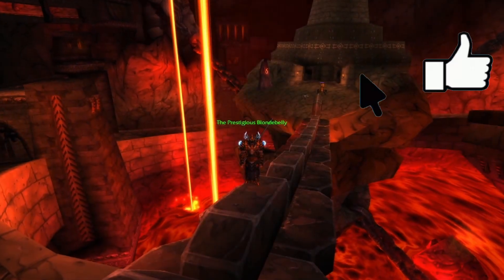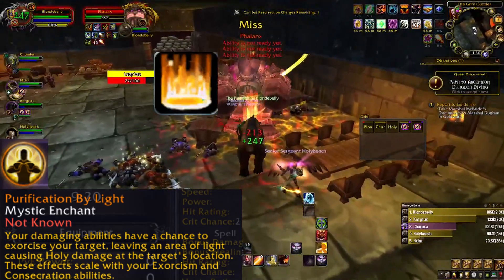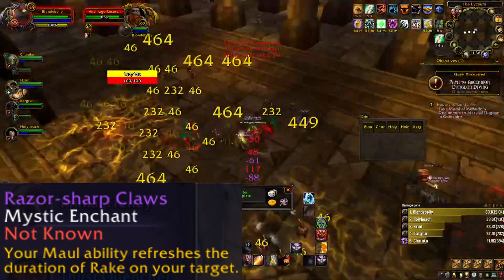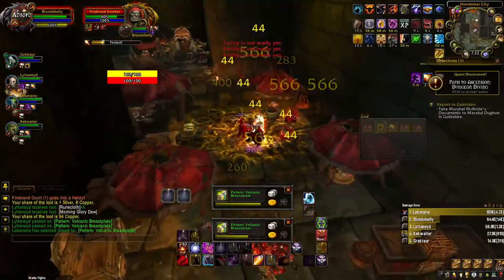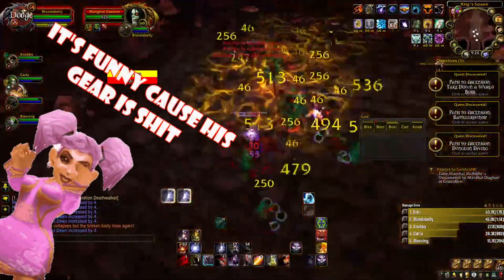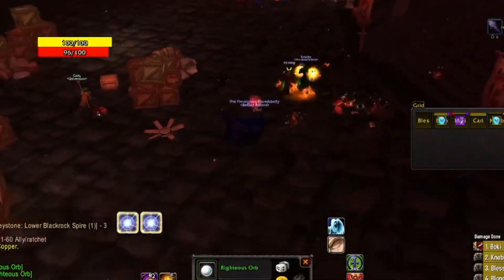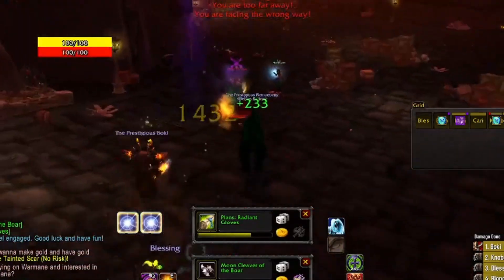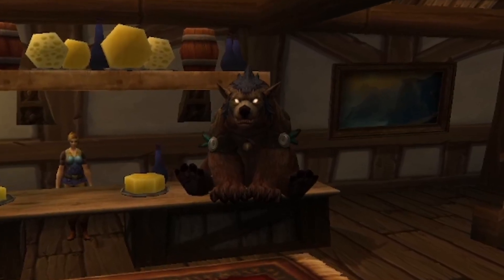This Holy Bear is BUSTED... Project Ascension Build & Enchant Guide | Season 8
What’s up fellow gamers! In todays video, I am showing you my pretty crazy Holy-Bear build, utilizing the Purification by Light Legendary Enchant! I hope you enjoy!

Legendary Enchant:
1.)  Purification by Light

Epic Enchant(s):
1.) Faithful Flex
2.) Tainted Swipe
3.) Naturally Strong

OR

4.) One With the Forest
5.) Razor-Sharp Claws

Rare Enchant(s):
1.) Feral Instincts x3
2.) Anticipation x1
3.) Guile of Elune x1
4.) Anger Management x2 OR Thick Hide x1 + Holy Guardian x1
5.) Ferocity x3

OR

If you have any suggestions for the build, my editing, sound/video quality, or another issue; please leave a comment letting me know so I can go about fixing the issue(s)

I also would like to say that I appreciate all of the recent support & feedback, whether it be negative or positive! I want to grow as a content creator, and adjusting
is apart of that process! :)

Are you an Ascension WoW content creator looking to collaborate on content? Give me a message on discord @: QueenJesusChrist(2) !
Intro: (0:00)
Enchant(s): (1:09)
Talents, Rotation + How the build Works: (4:03)
Gameplay + Additional Notes: (5:34)
Outro: (9:48)